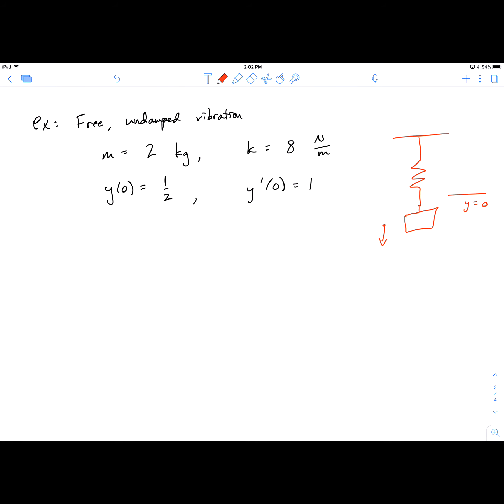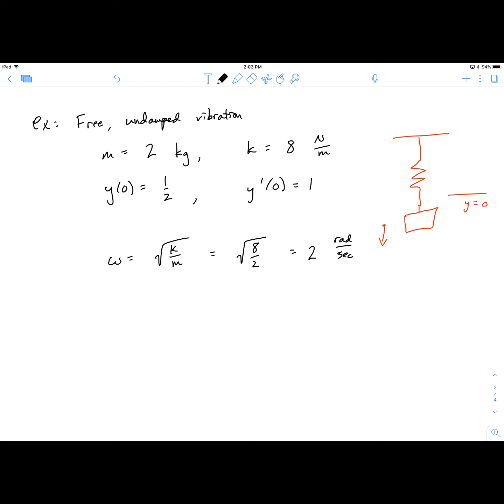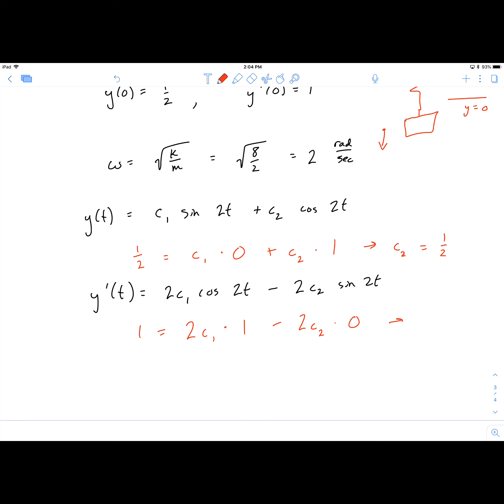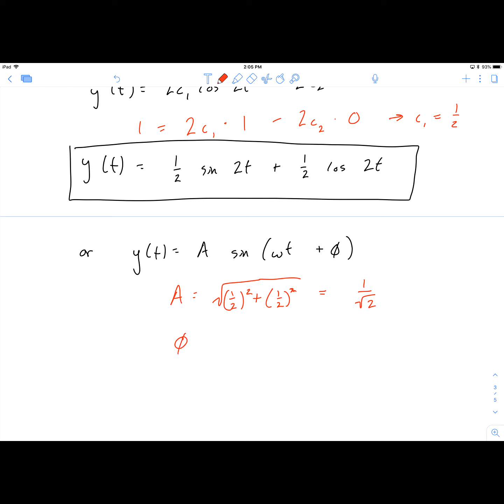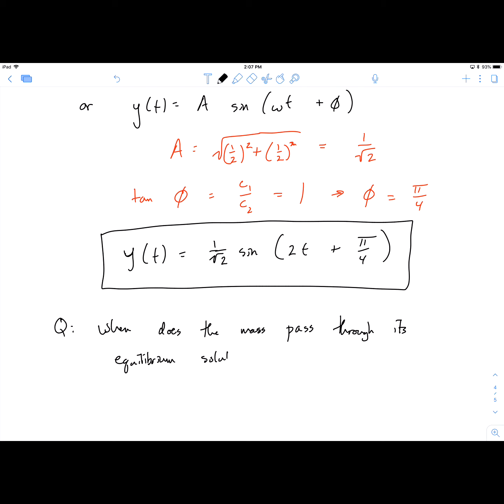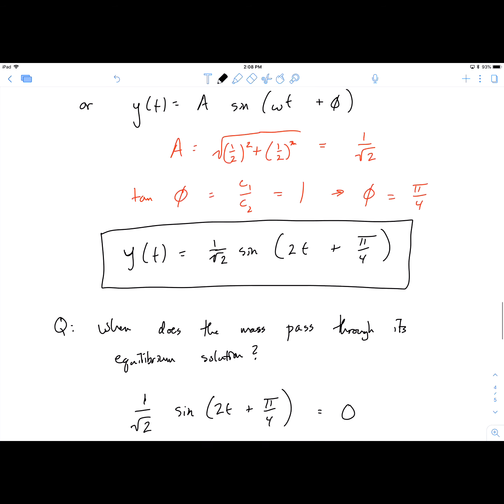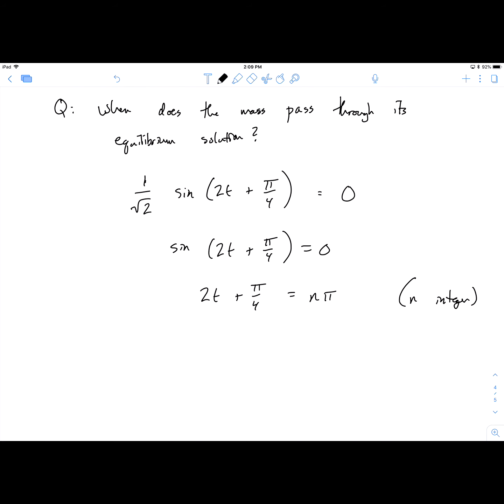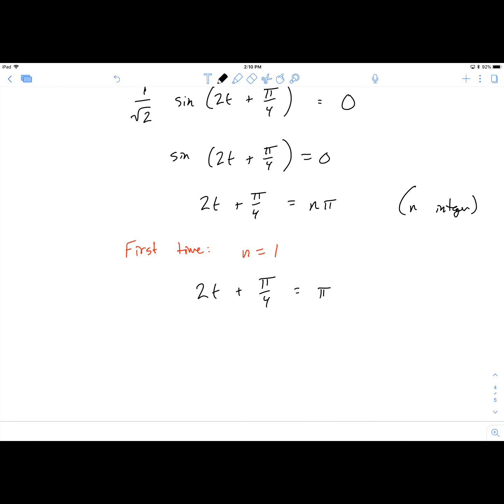Differential Equations: Free Undamped Vibration Example